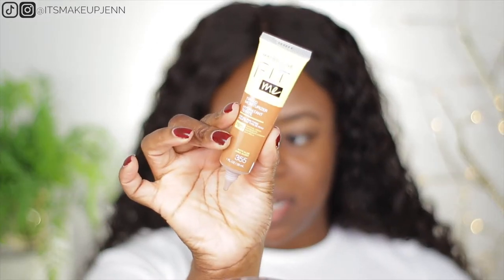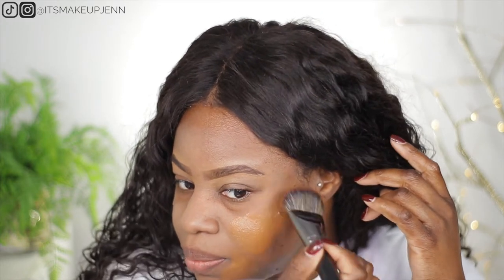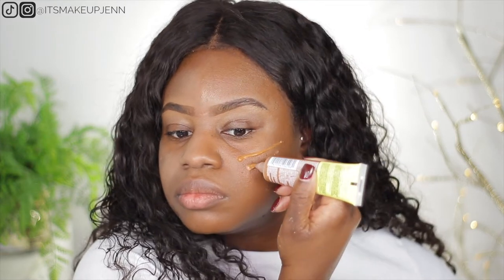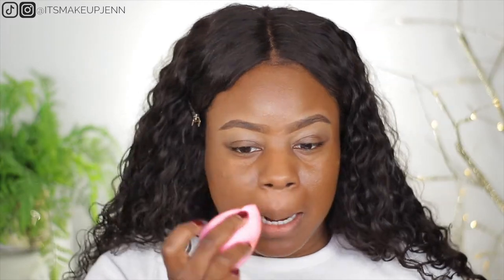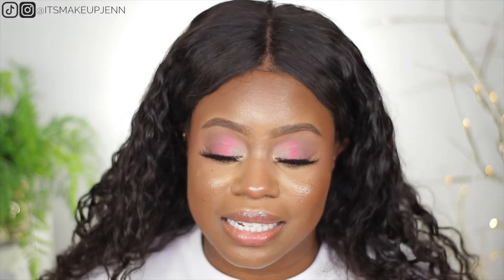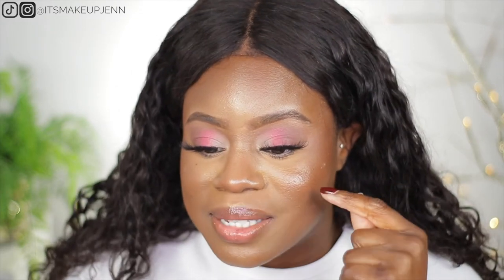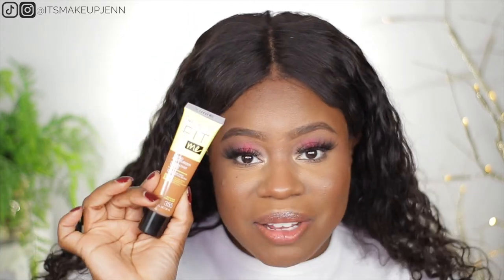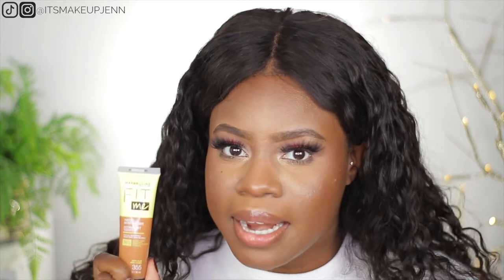Maybelline TINTED MOISTURIZER 355 | First Impressions, Wear Test & Review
Maybelline Tinted Moisturizer 355 First Impressions Wear Test & Review. In this video, I am trying the recent launch Maybelline Fit Me Tinted Moisturizer in the shade 355. I am giving you my first impressions, review and I will also wear test it. Enjoy!

TIMESTAMPS

00:00 Intro
00:13 Product Claim
02:22 Application with Brush
03:15 Application with Sponge
05:19 First Impressions
05:55 Wear Test & Review
9:35 Outro

♡PRODUCTS USED♡

FACE
Maybelline Fit Me Tinted Moisturizer – 355
Maybelline Fit Me Loose Finishing Powder – Deep 35

TOOLS
Morphe E63 Foundation Brush

Some affiliate links are used, which means I may receive a small commission you decide to click that link and make a purchase or some links only allow me to track just to see who is interested in what products.

trois trois neuf zero